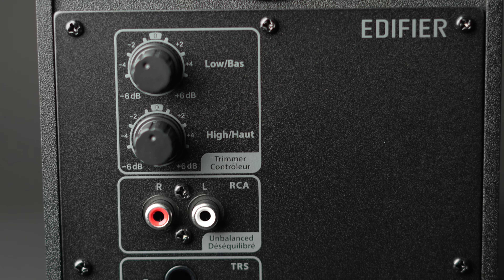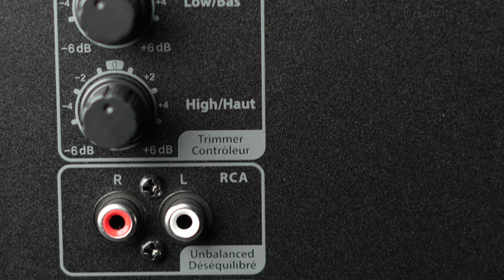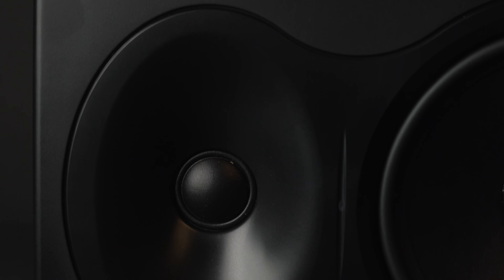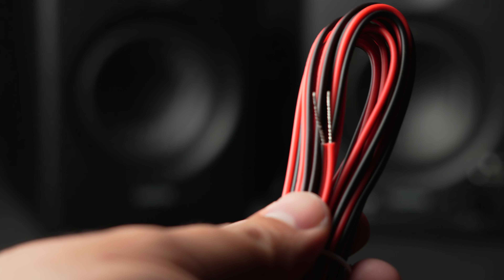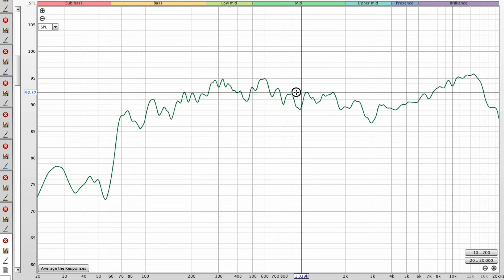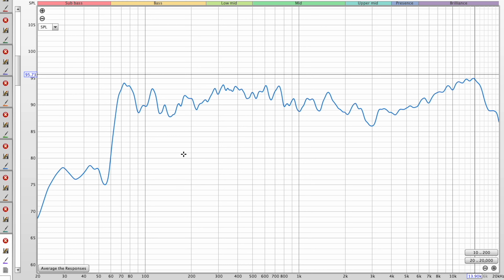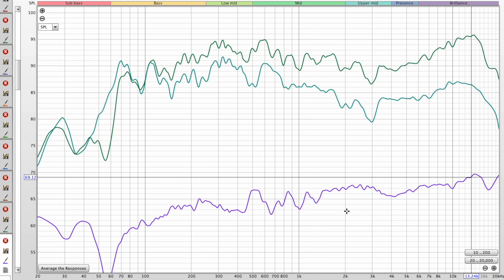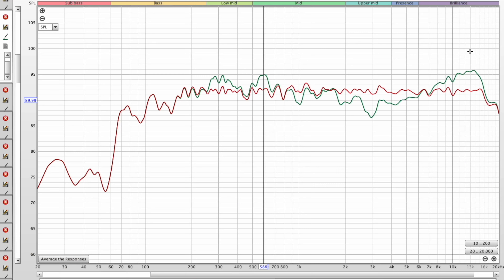Edifier MR4 - $129 Studio Monitor Speakers?